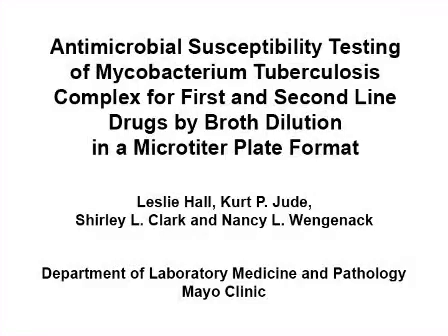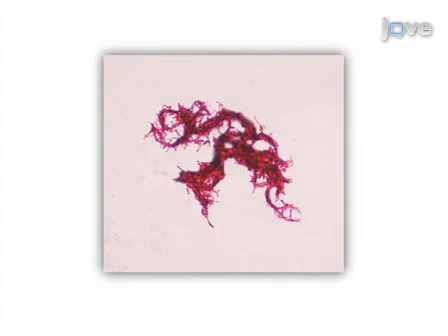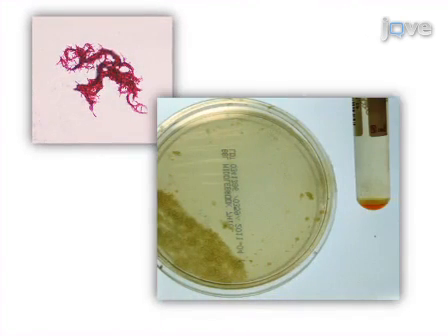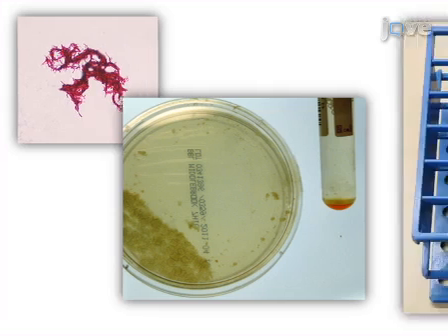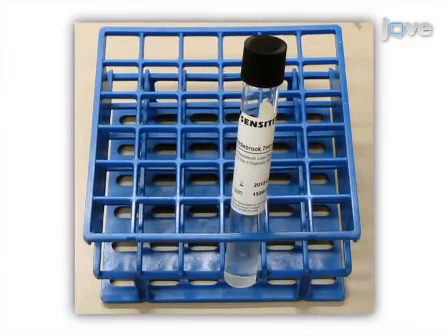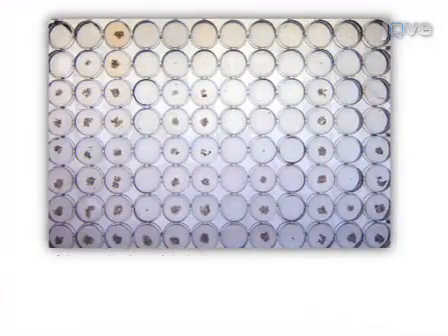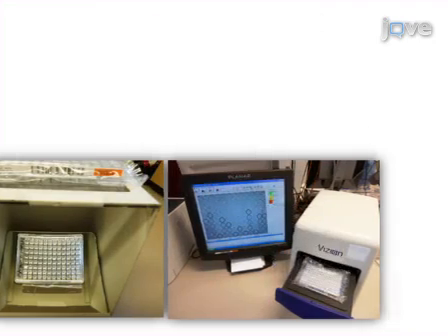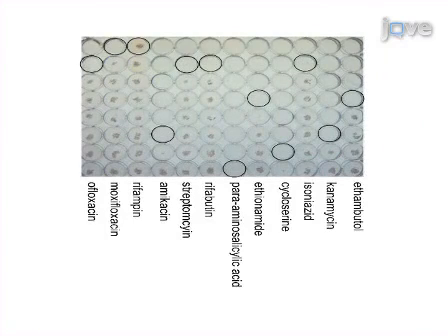Antimicrobial Susceptibility Testing: Mycobacterium Tuberculosis Complex I Protocol Preview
Antimicrobial Susceptibility Testing of Mycobacterium Tuberculosis Complex for First and Second Line Drugs by Broth Dilution in a Microtiter Plate Format -  a 2 minute Preview of the Experimental Protocol

Leslie Hall, Kurt P. Jude, Shirley L. Clark, Nancy L. Wengenack
Mayo Clinic , Department of Laboratory Medicine and Pathology;

Antimicrobial susceptibility testing of Mycobacterium tuberculosis is challenging but critical for patient care.  This microtiter plate format offers testing of 12 antimycobacterial drugs and provides minimum inhibitory concentration (MIC) values, which will aid in appropriate treatment.